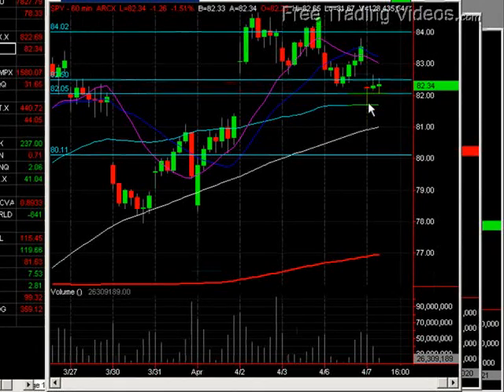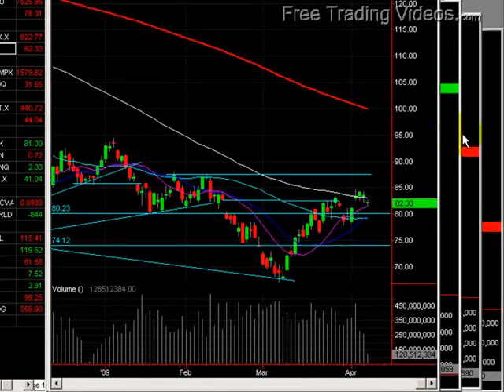April 7th, 2009 FTV Noon Report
Hi again all,

Thanks for all the comments.  I've started doing video answers to those questions (see previous video for my first try at this).  So you can post comments and questions that I will try to answer on a daily basis.

Today we have another mixed broad market internals day and we are chopping around now because of this.  When things get more in line, I'll start being more aggressive.

Matador : )